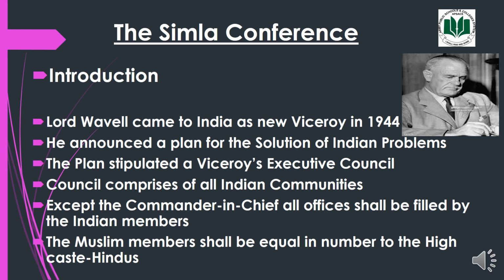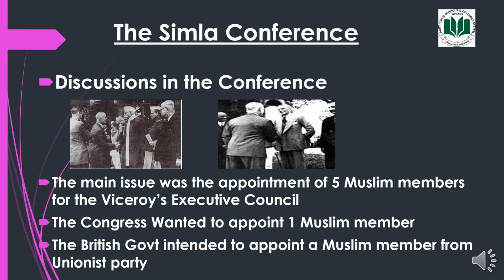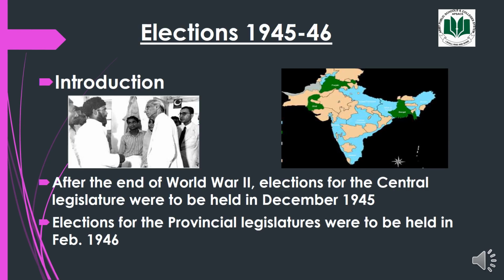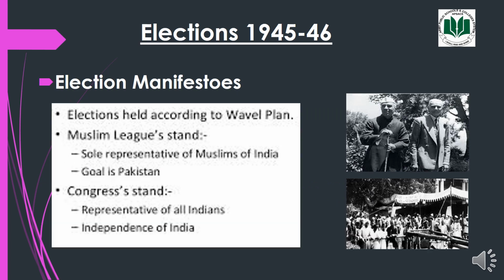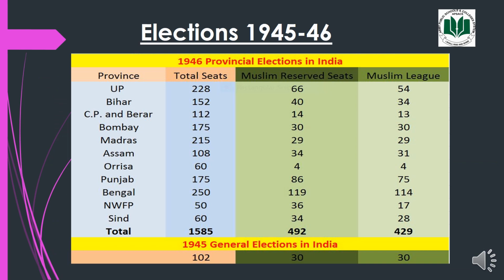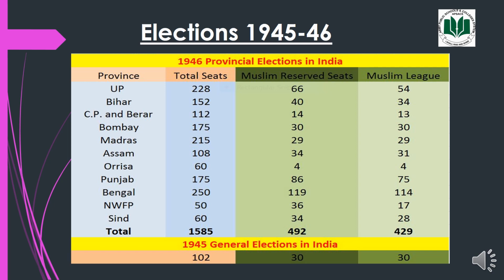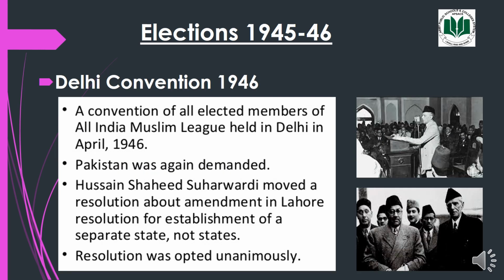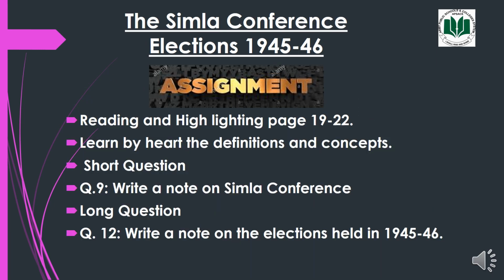Pakistan Studies Class XII Ch# 1 Lecture 8 The Simla Conference, Elections 1945-46